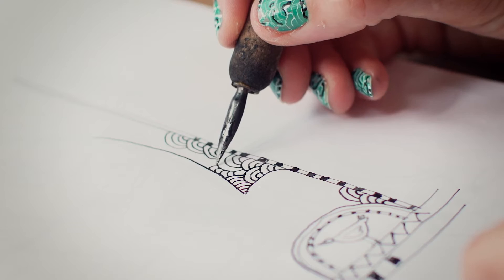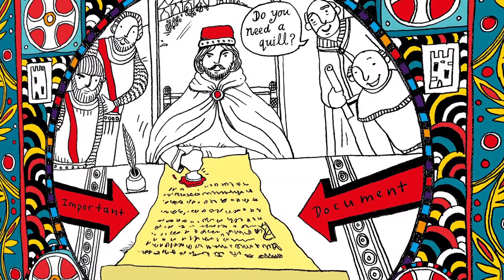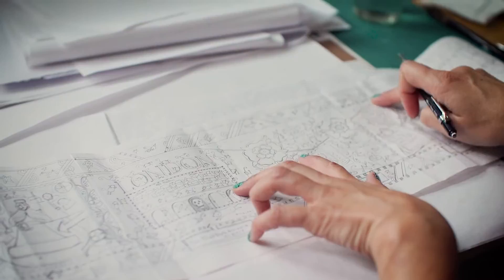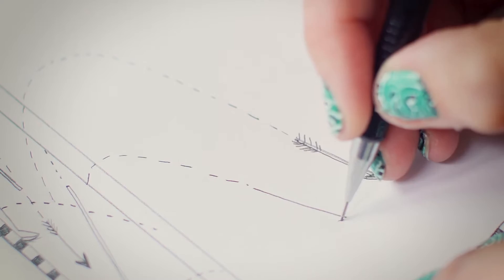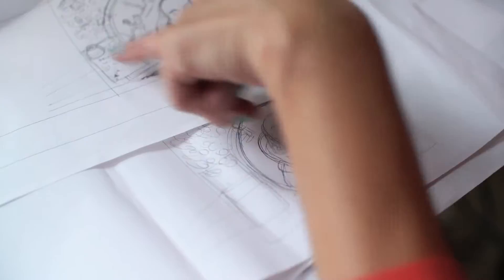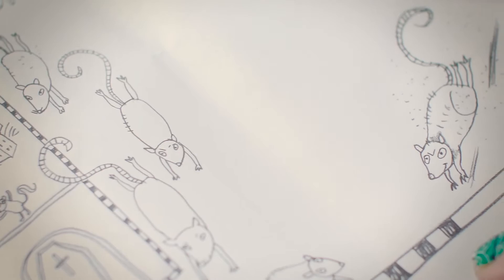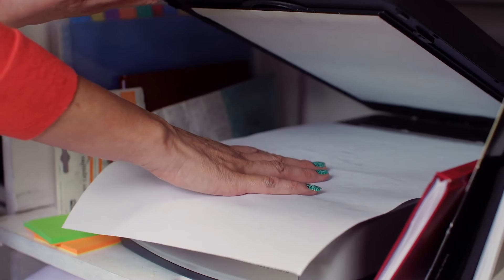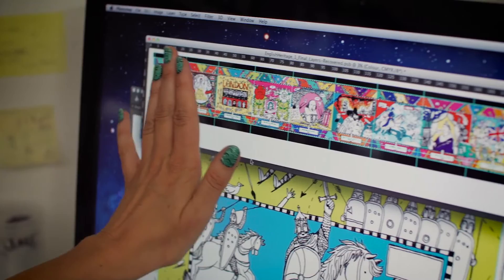The Kids’ Tapestry Drawing Competition by Liz Pichon & English Heritage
To celebrate the 950th anniversary of the 1066 Battle of Hastings, English Heritage have teamed up with Tom Gates illustrator Liz Pichon to create a modern day Bayeux Tapestry. We are asking children to help us complete the Kids’ Tapestry by drawing the final panel illustration. One lucky winner will have their artwork included in the tapestry and shown all over the country. Find out more about the tapestry, and enter The Kids’ Tapestry drawing competition

Liz Pichon has created a modern day tapestry using 10 top moments from English history chosen by kids, incorporating the Magna Carta, William Shakespeare, William the Conqueror, the Black Death and many more. Each historic depiction has been modified into a colourful, Tom Gates-inspired panel.

The Kids’ Tapestry is touring England this summer, and you will be able to see it up close at sites like Osborne on the Isle of Wight and Birdoswald Roman Fort on Hadrian’s Wall. If you love drawing as much as Liz Pichon, then take part in the drawing competition. You might be the lucky winner and your drawing will be part of the Kids’ Tapestry for everyone to see.